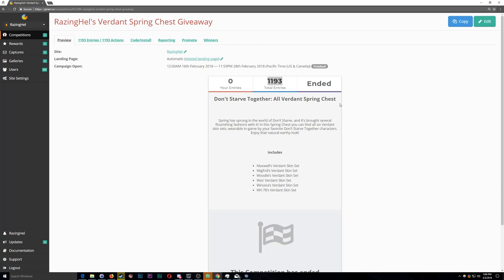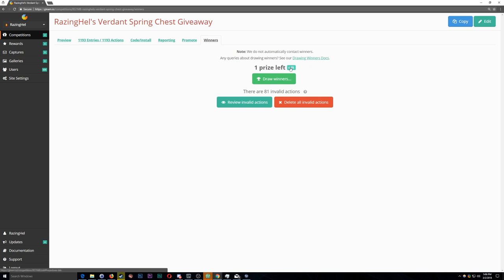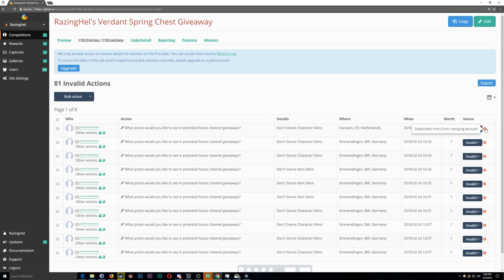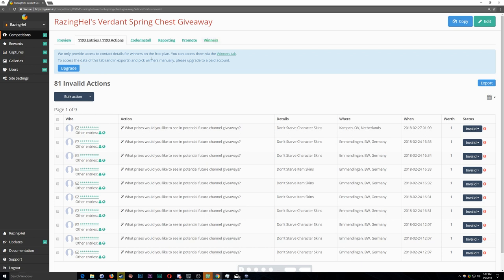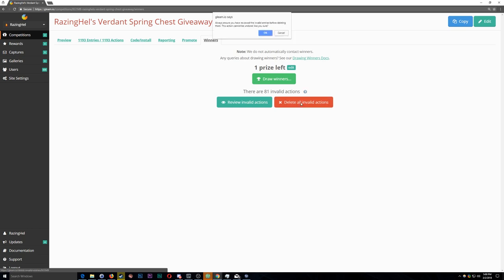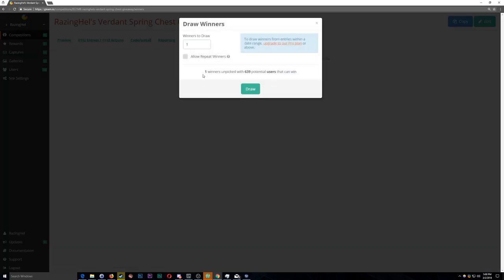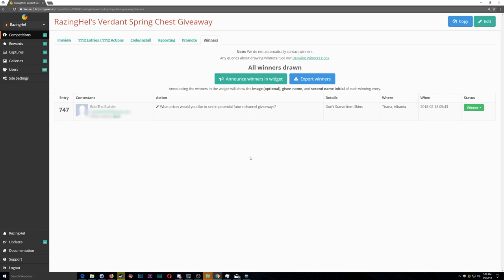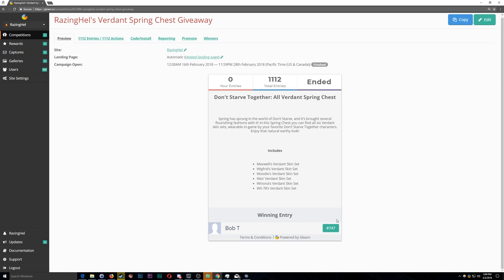RazingHel's Verdant Spring Chest WINNER Announced - Don't Starve Together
The winner of the verdant spring chest giveaway is Bob The Builder #747, you can see the giveaway results

I've sent an email to Bob The Builder #747 to arrange for delivering the DLC prize.

Questions or feedback? Ask let me know on Discord